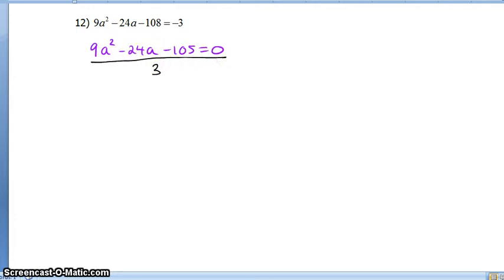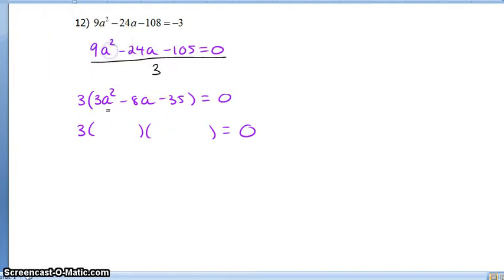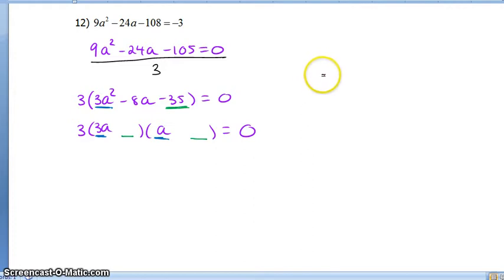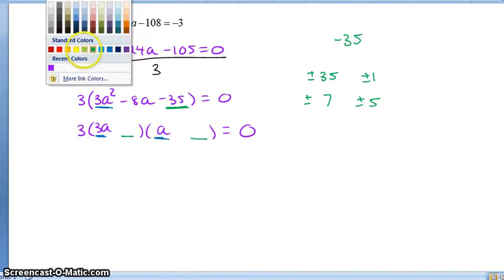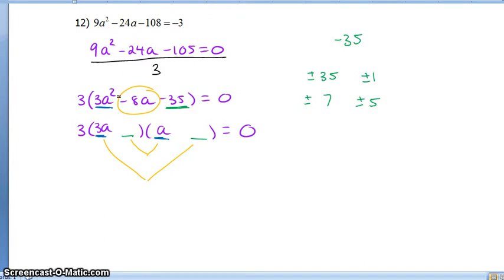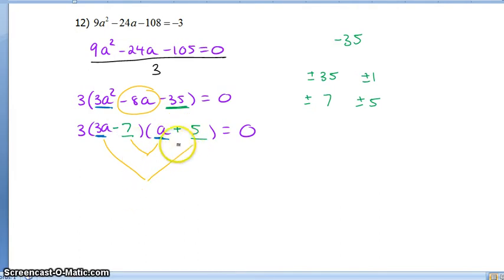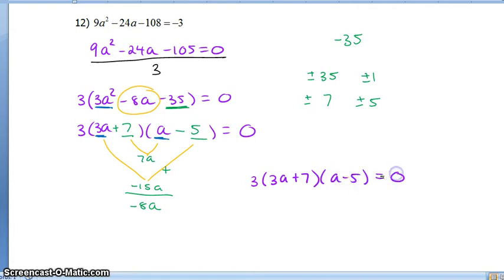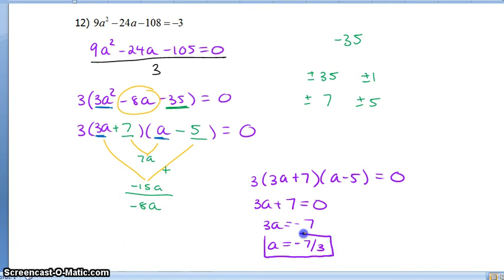Factoring By Guess and Check